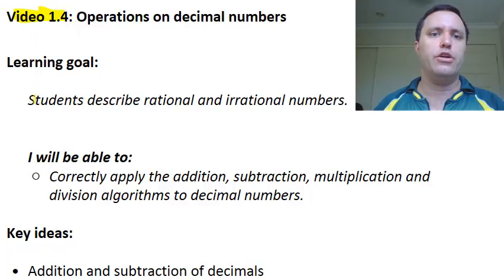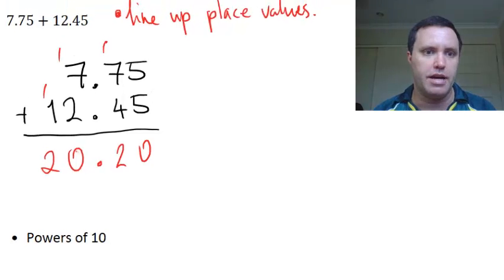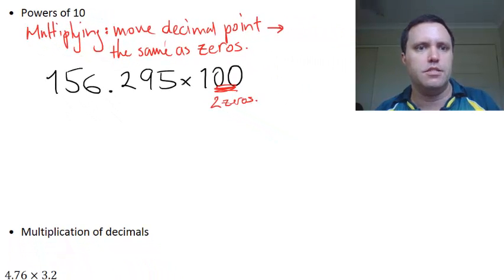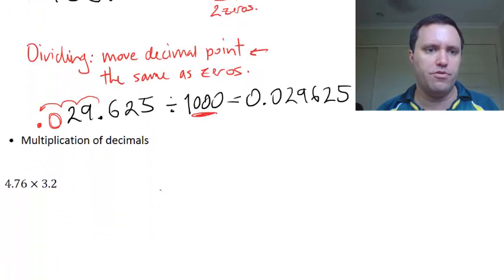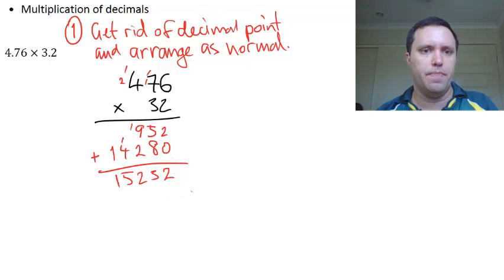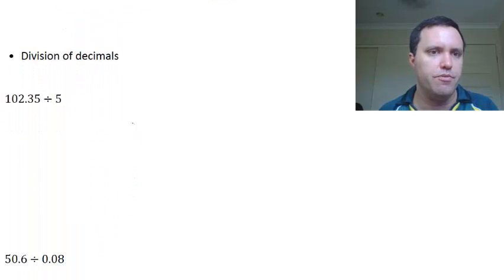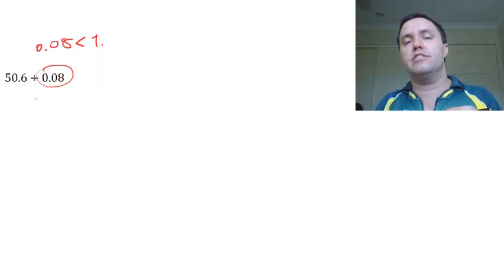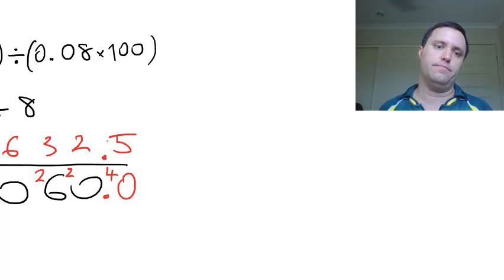8JMA Video 1.4: Operations on decimal numbers